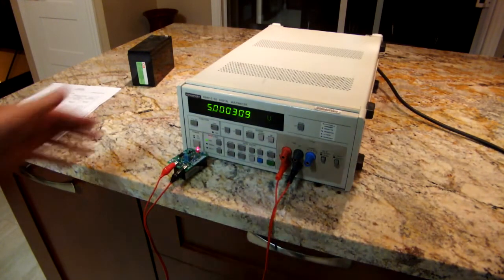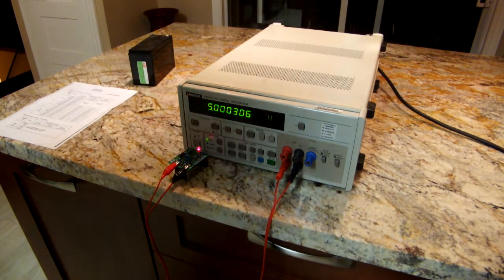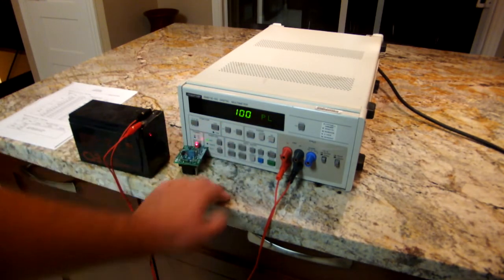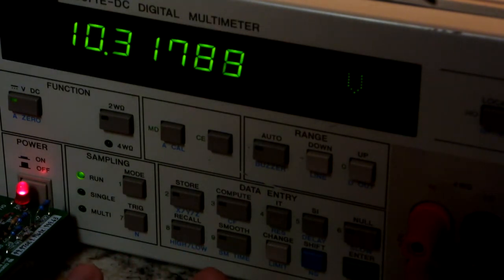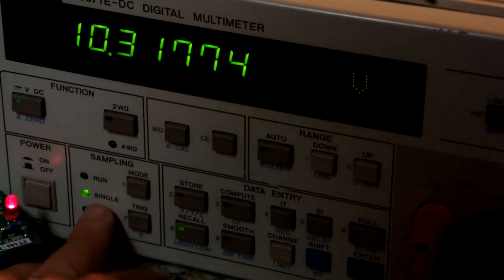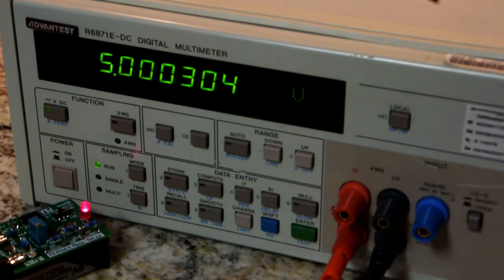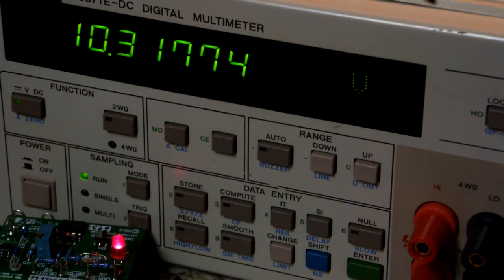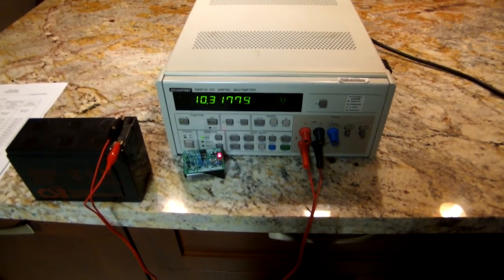Advantest R6871E-DC 6.5/7.5 digit multimeter overview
Brief overview and impressions of an Advantest R6871E-DC 6.5 digit multimeter.